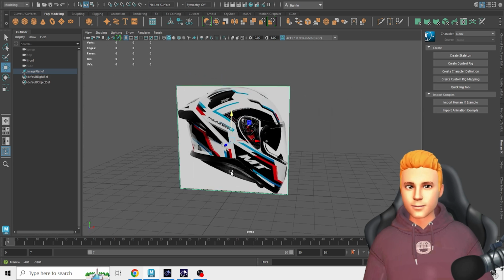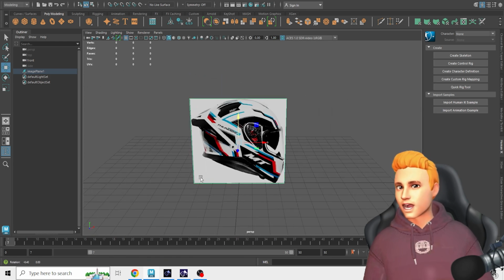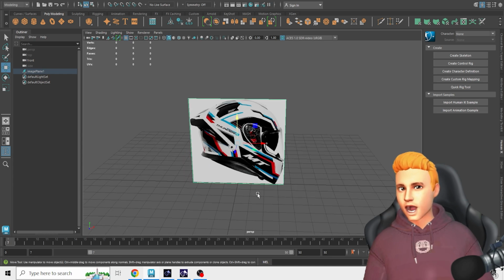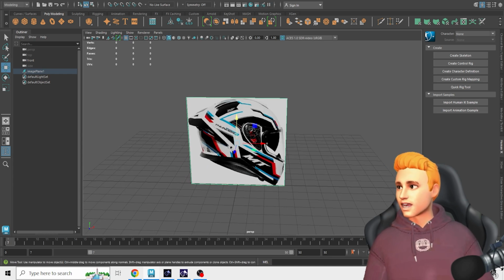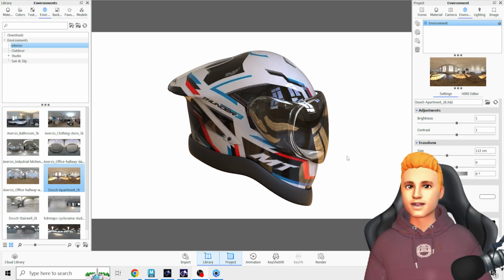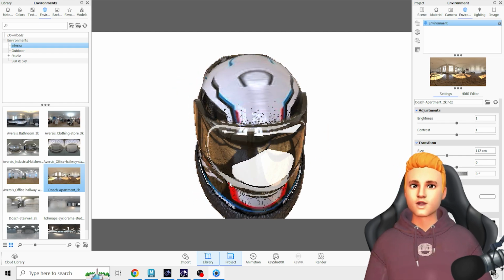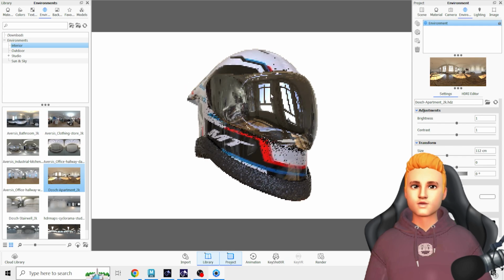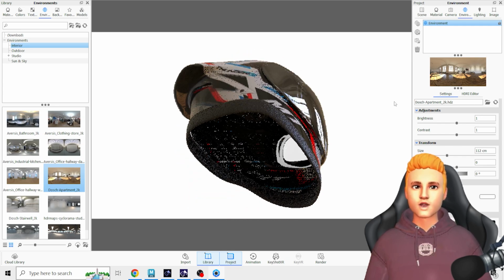how to model a helmet in 3d maya for beginners